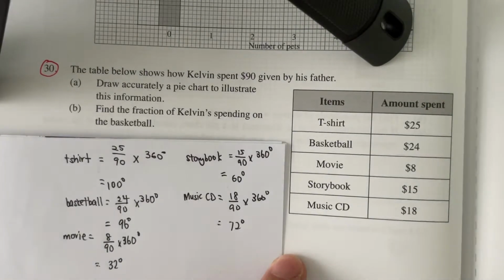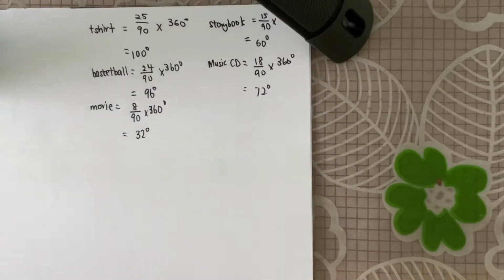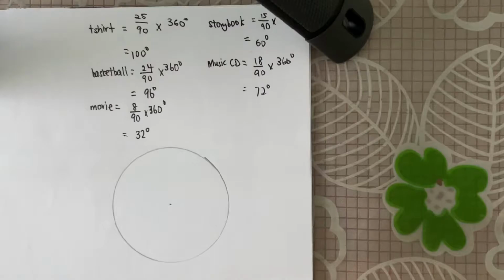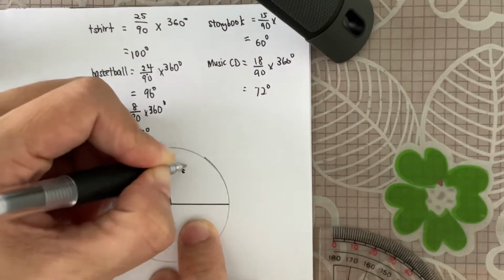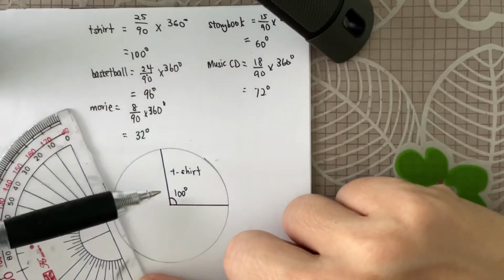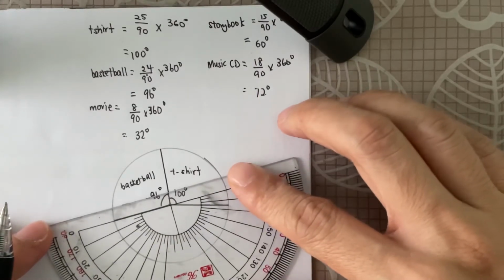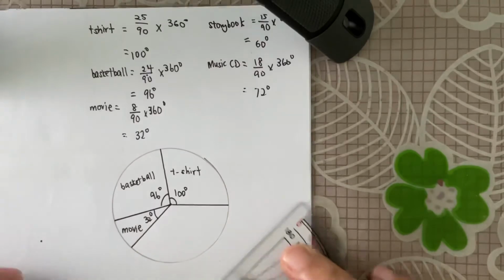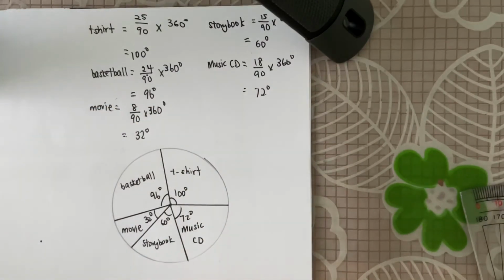Drawing a pie chart from scratch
How we can construct a pie chart